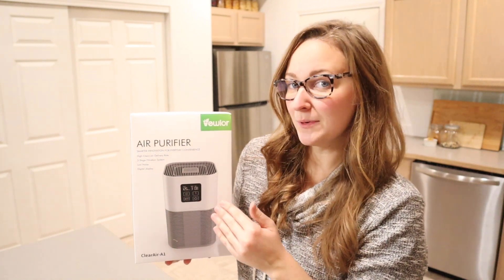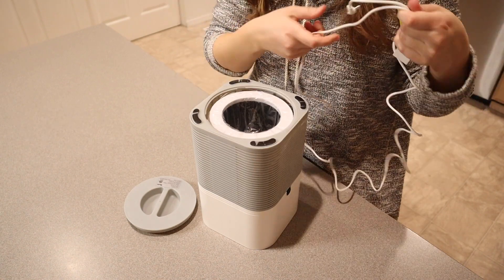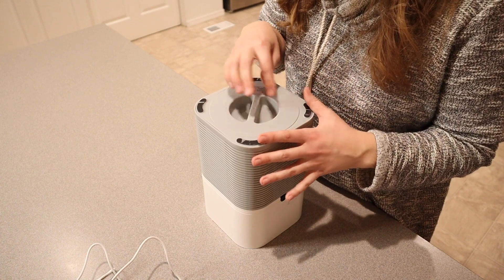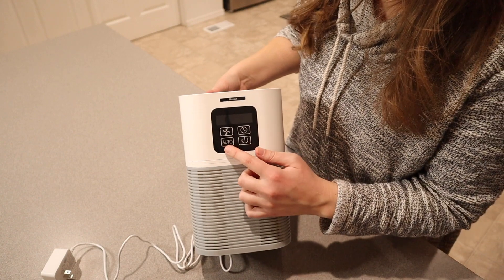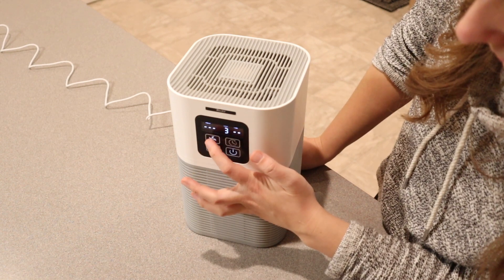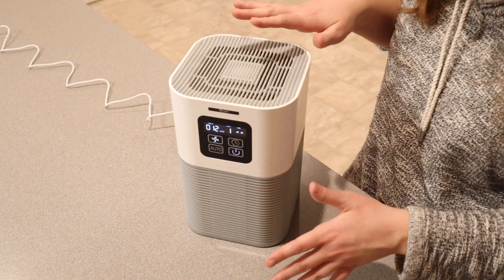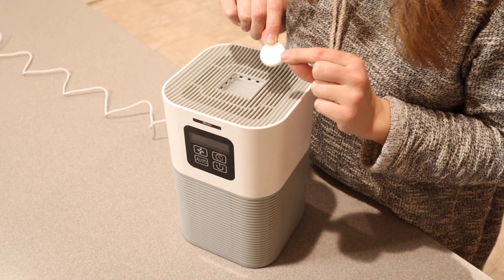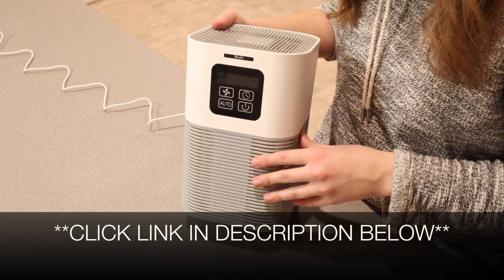VEWIOR H13 Air Purifier, Home Air Cleaner For Bedroom Large Room up to 600 sq.ft | 2023 REVIEW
👇👇 PRODUCT LINKS 👇👇
Air Purifier

👇Try Amazon Prime for 30 Days FREE!👇

🍃H13 True HEPA Filter & Monitoring Air Quality: VEWIOR air purifier with the 3-stage filtration system comprises a pre-filter, HEPA filter, and an activated carbon filter. Efficiently purify PM 2.5, VOCs, pollen, smoke, pet dander, and air pollution. It detects air quality and displays PM2.5 (Reference valuable)on the control panel to ensure healthy and comfortable fresh air. We recommend replacing the filter every 3-6 months to ensure optimum performance of the air purifier.
🍃Efficient Purification & LED Touch Panel: VEWIOR air purifier can purify the air 5 times per hour in a room of 600 sq.ft / 55m²effectively improving indoor air quality. The purifier has a high-definition LED touch panel and can display PM2.5, gear, and timing. Modern design fits in any space from small to large rooms, bedrooms, living rooms, offices, nurseries, kitchens, and basements.
🍃Ultra-Quiet & 3 Fan Speed Settings: H13 true HEPA air purifier runs at low speed with low noise to ensure that your sleep or reading is not disturbed. The minimum noise is 18 dB on the lowest setting. The fan speed can be selected accordingly. And VEWIOR air cleaner has three fan speed settings. The higher the fan speed, the stronger the purification effect.
🍃6 Timer Settings & Energy Saving: VEWIOR air cleaner has 6 timer settings, namely 2H, 4H, 6H, 8H, 10H, and 12H, which have more time keeping modes than similar products and are very energy saving. VEWIOR air purifier uses DC low voltage adapter, which is safe for children, elderly people, and pets throughout the family.
🍃Aromatherapy Diffuser: Built-in essential oil sponge, you can add a few drops of your favorite essential oils to the top of the air purifier. With the operation of the air purifier, it is able to effectively spread clean air and fresh fragrance throughout the room. Using VEWIOR air purifier after adding essential oils can effectively help us fall asleep.